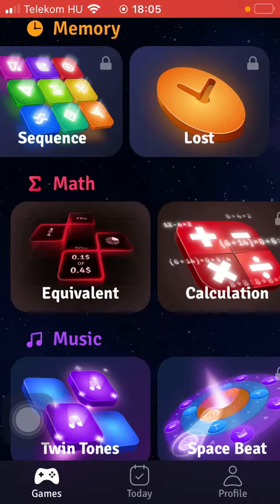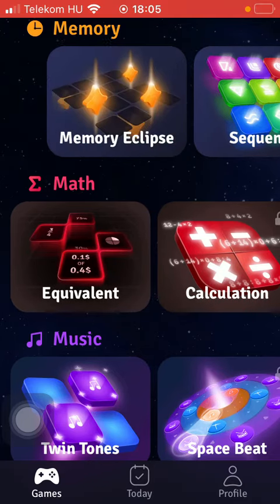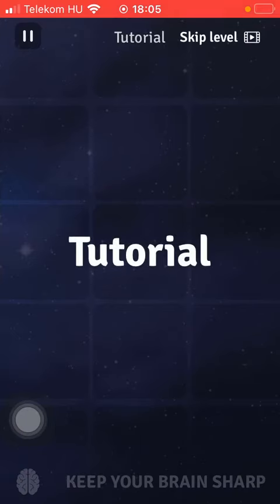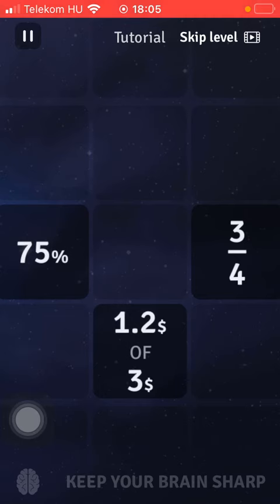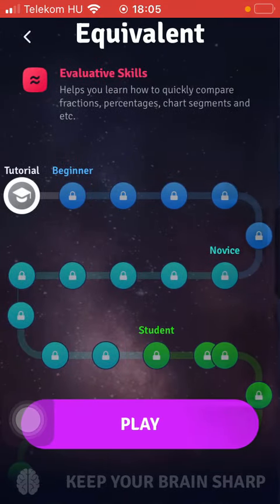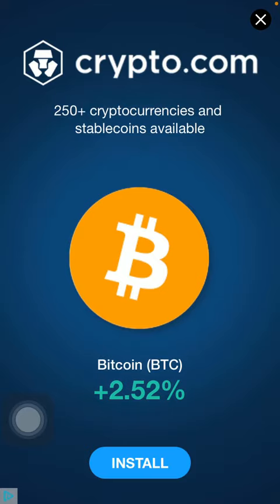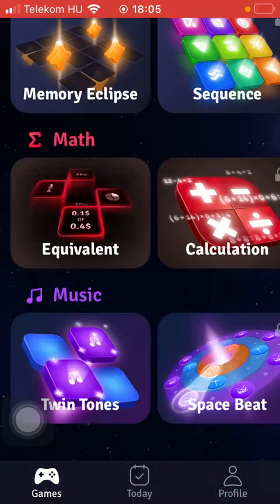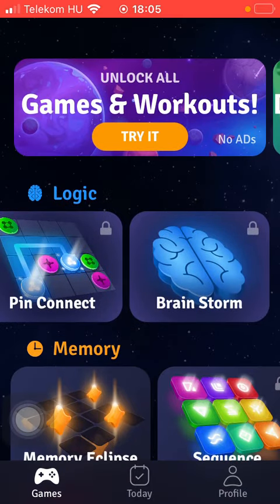How to quit a game on Clever?